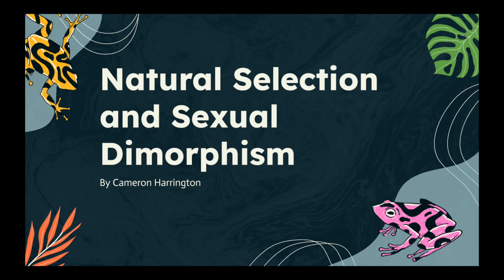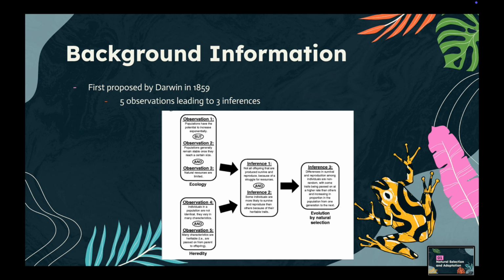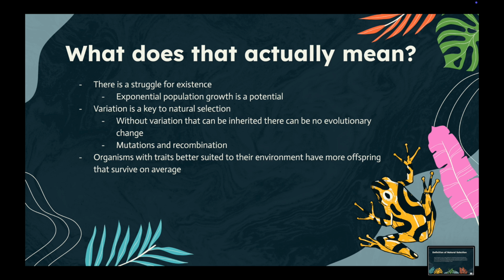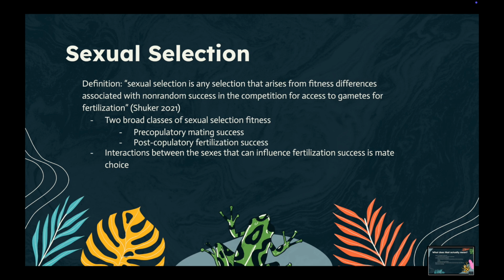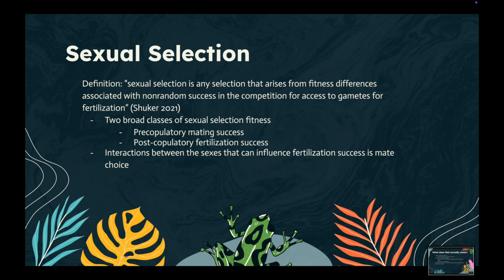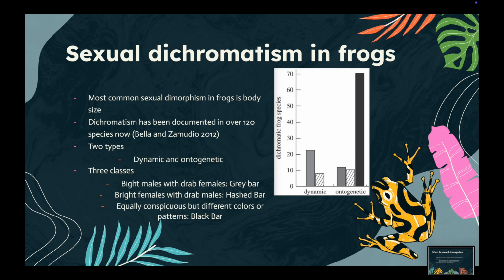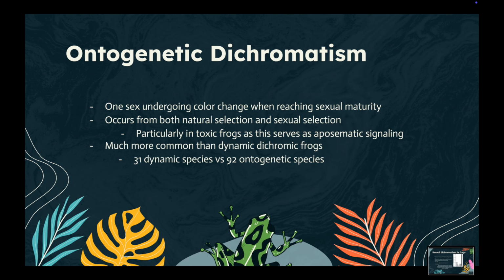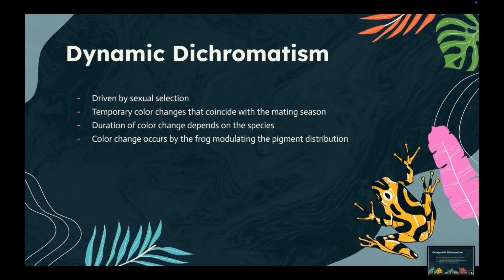Sexual Dichromatism in Frogs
Evolutionary Biology Project